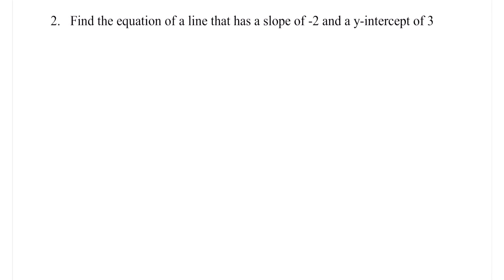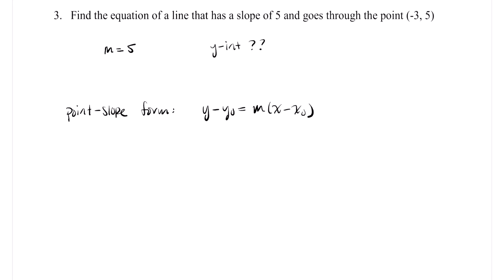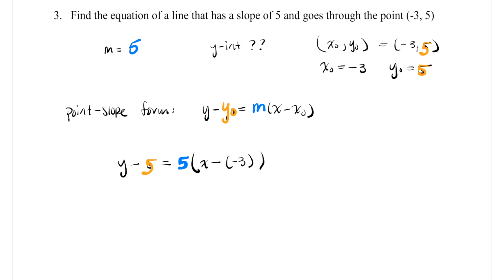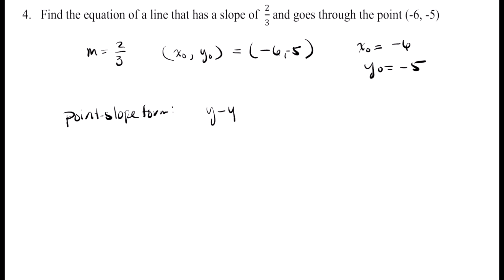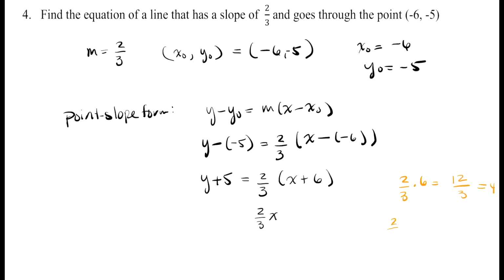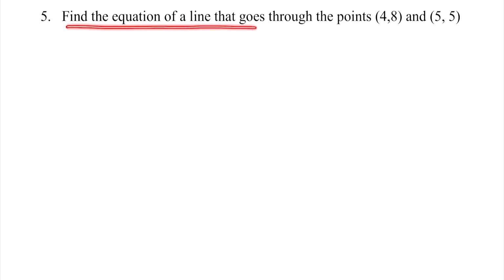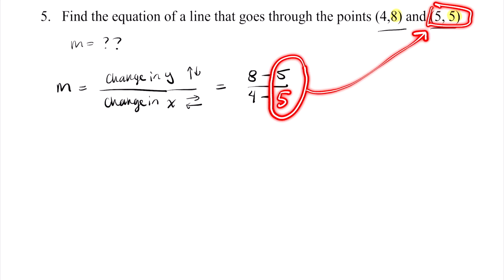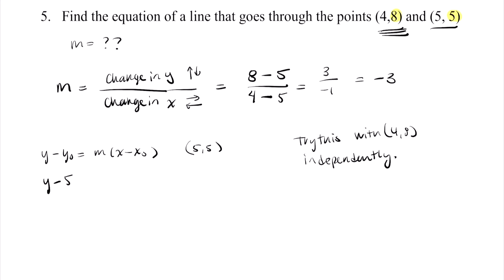U1A1 Guided Lecture Part 2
This is the second of two videos. This second video continues with the "Class Discussion" portion of the guided notes for Unit 1 Activity 1.